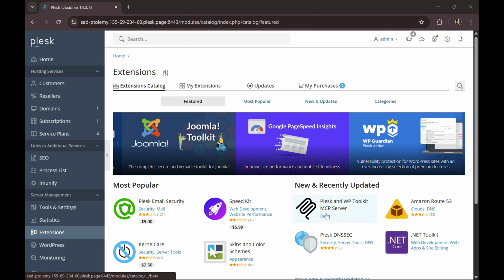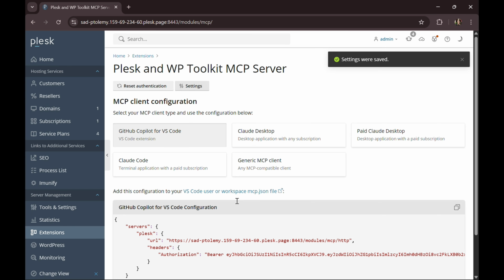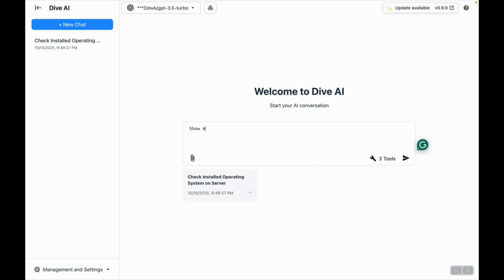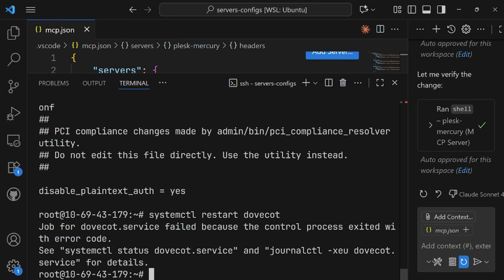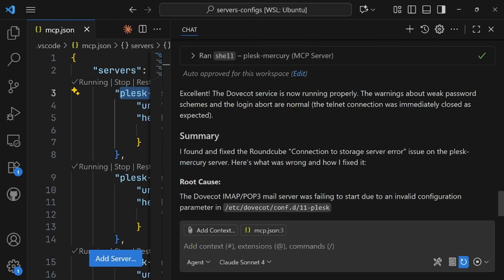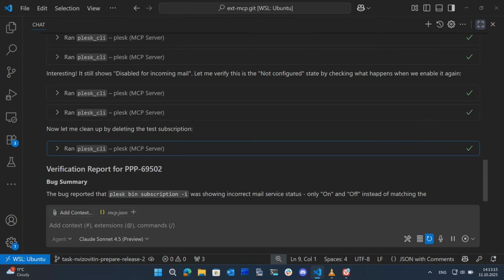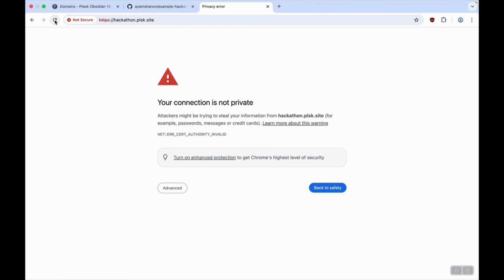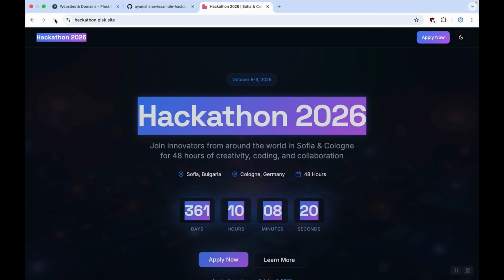Hackathon 2025 - Plesk MCP Server Extension